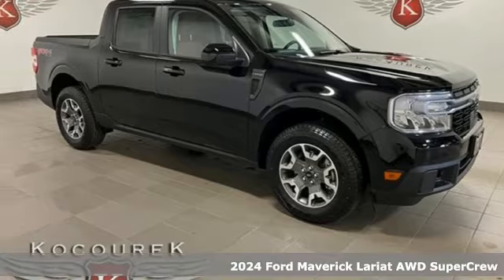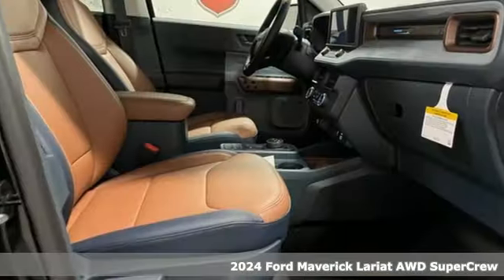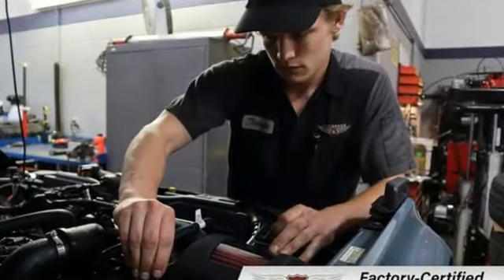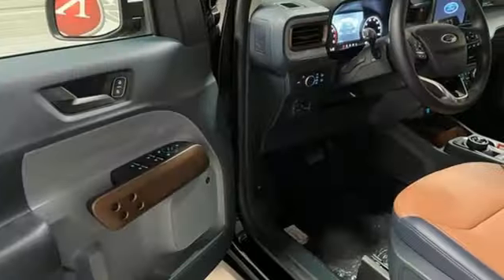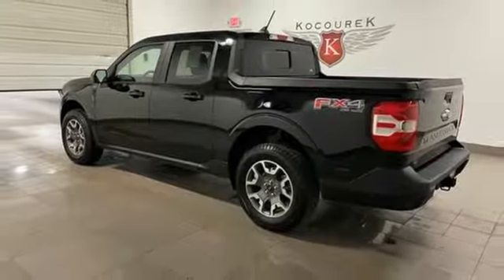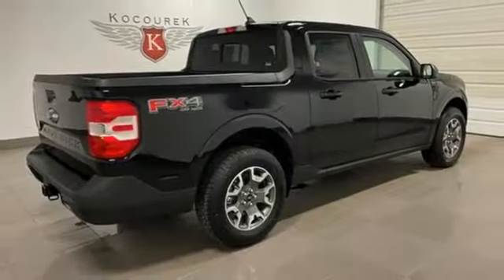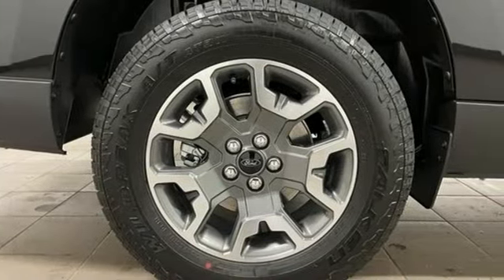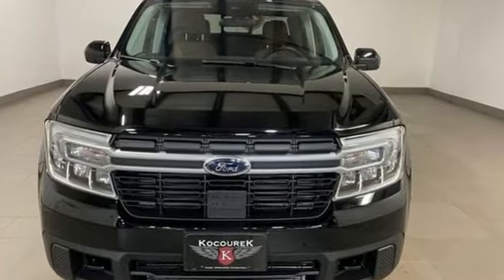New 2024 Ford Maverick Wausau, WI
Year: 2024
Make: Ford
Model: Maverick
Trim: Lariat
Engine: EcoBoost 2.0L I4 GTDi DOHC Turbocharged VCT
Transmission: 8-Speed Automatic
Color: Black
Interior: Black Onyx
Stock #: 4462F
VIN: 3FTTW8S9XRRB74791

Address:
2727 North 20th Ave